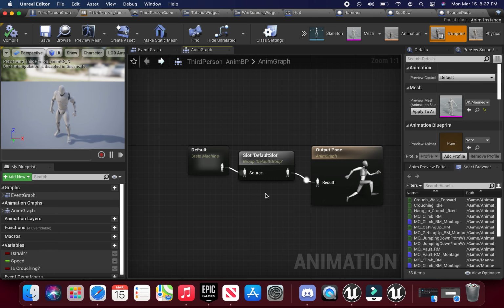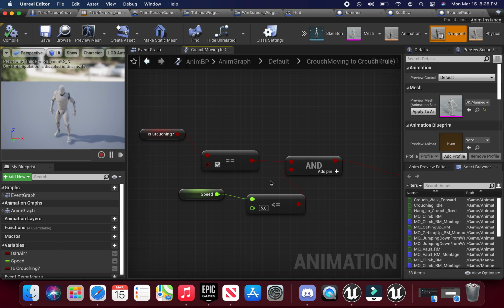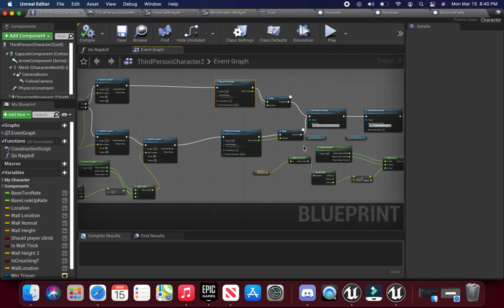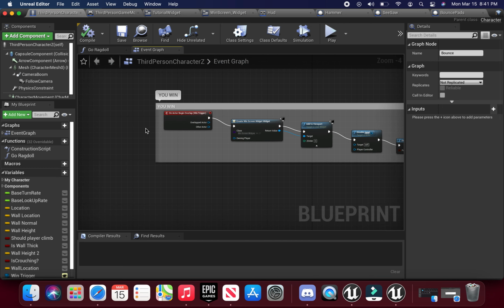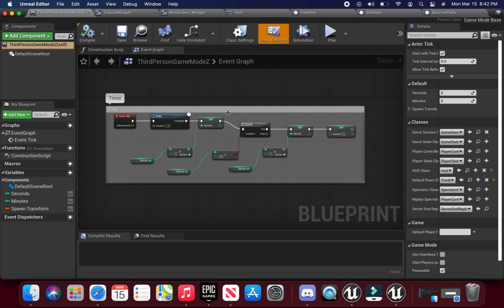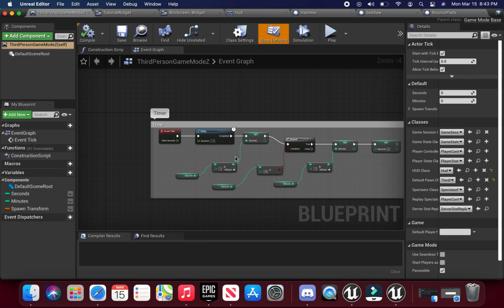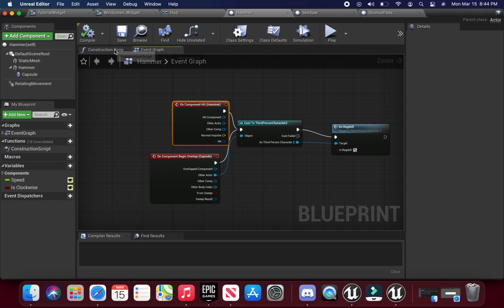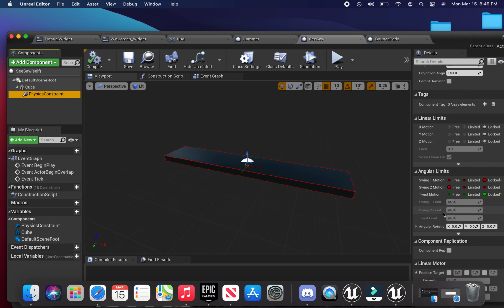Unreal Engine Obstacle Course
What I didn't create myself:
Music
All textures except for the grass